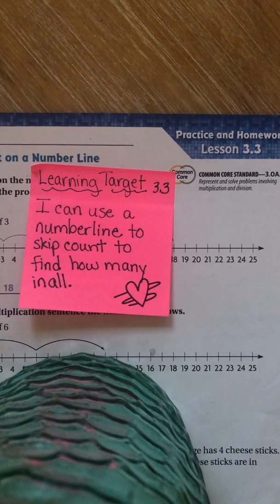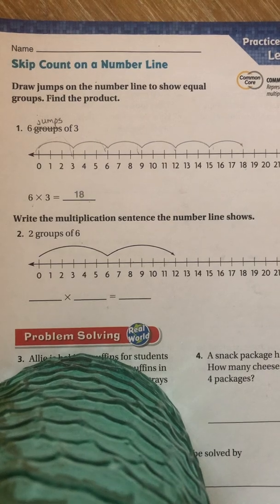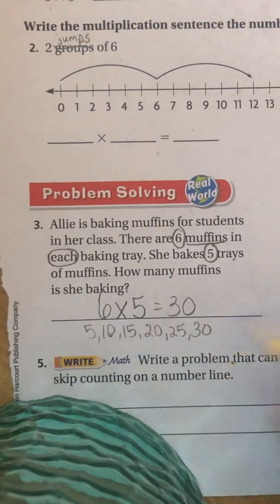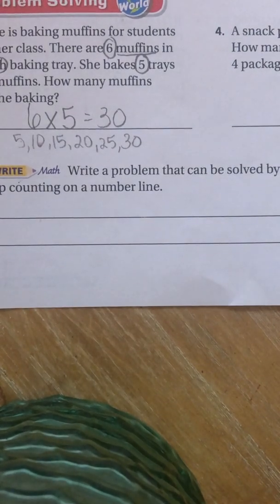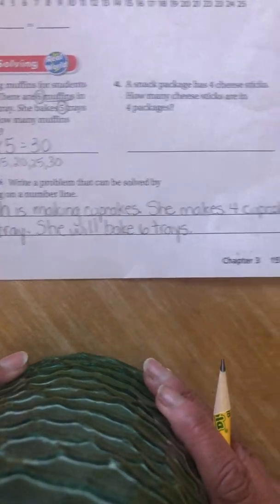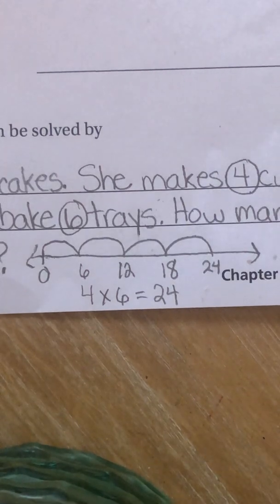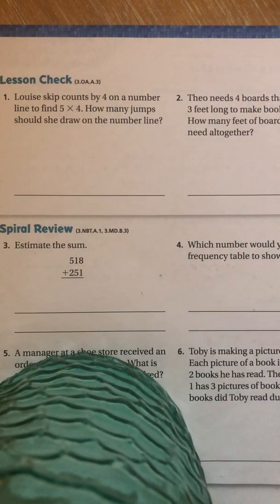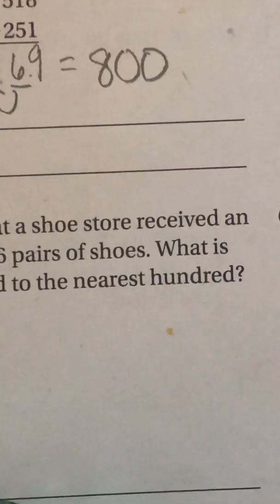Homework 3.3 pgs. 155-156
Skip count on a number line